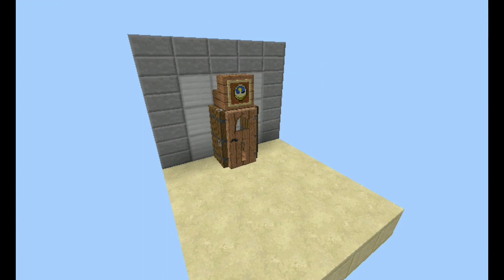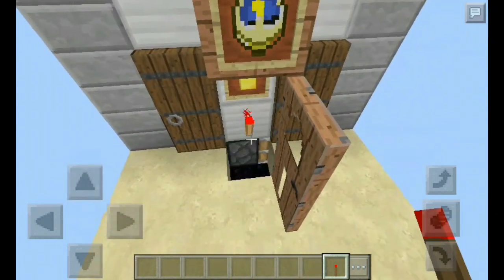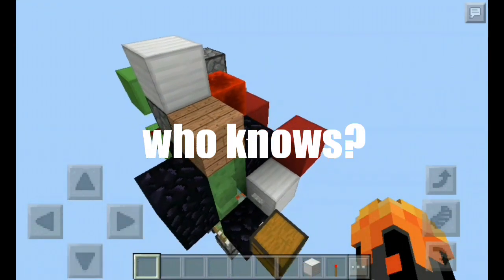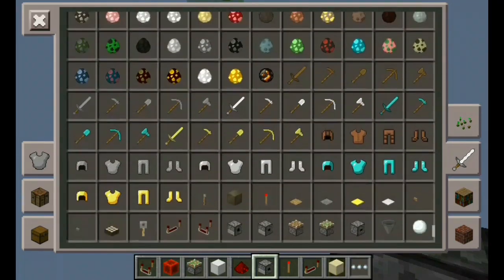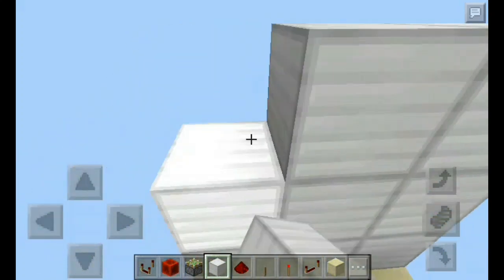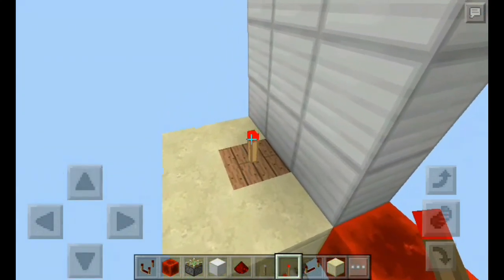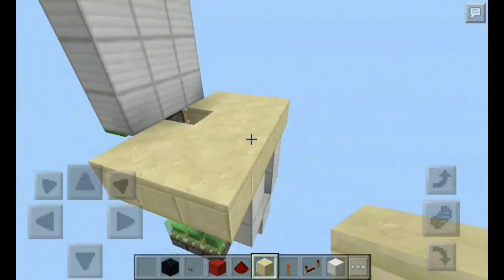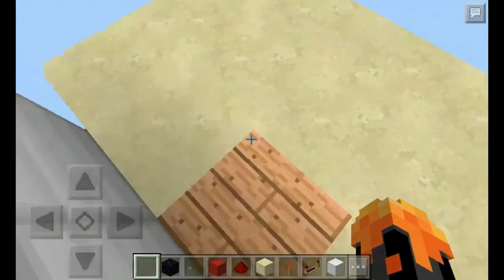Mcpe Redstone Tutorial - Secret Room Underneath A Clock (Hidden Base)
CAN WE GET 90 LIKESSSSS?

Welcome Guys to another Redstone Video in this video im gonna show you how to make a SECRET ROOM UNDERNEAT A CLOCK and the Yeah.. Hope You Like It :)))

Intagram: DerpyJhomes
Skype: DerpyJhomes
Mobcrush: DerpyJhomes
GamerTag: DerpyJhomes (No Space)